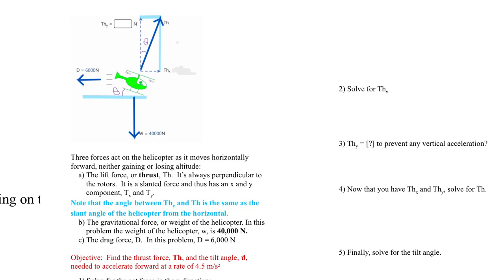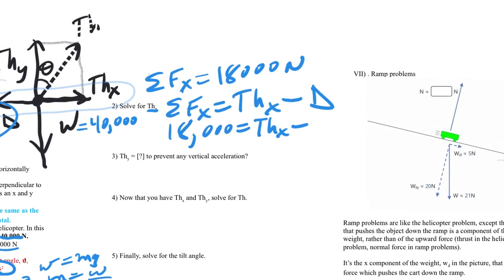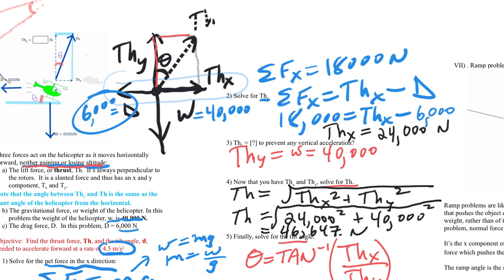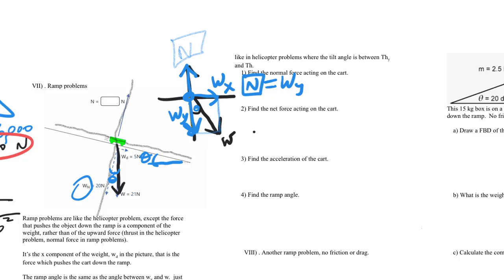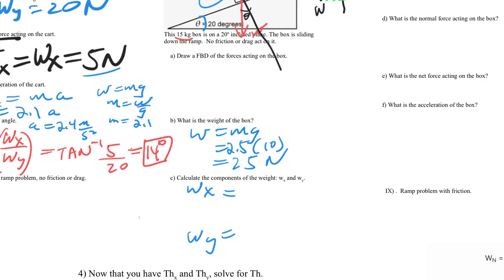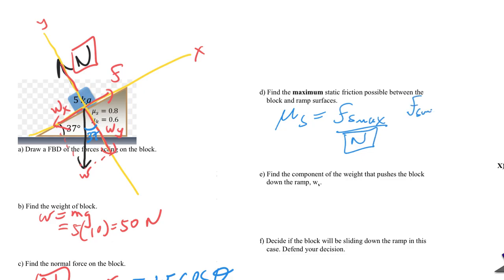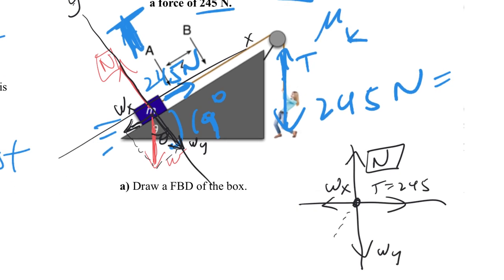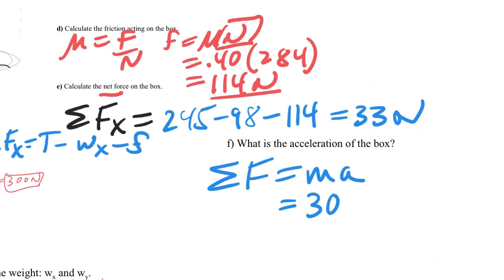Diagonal Forces Problems part 2 NoyesExplains YouTube